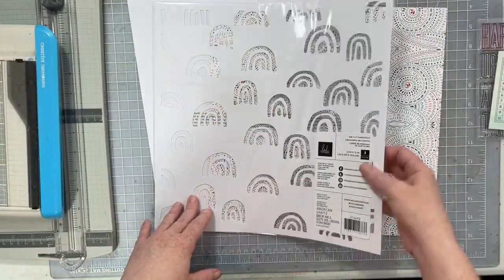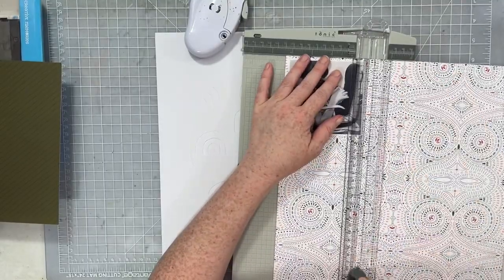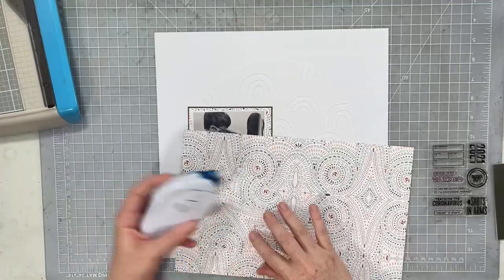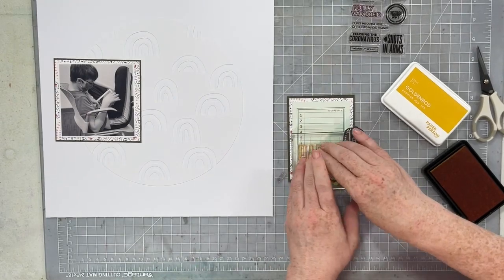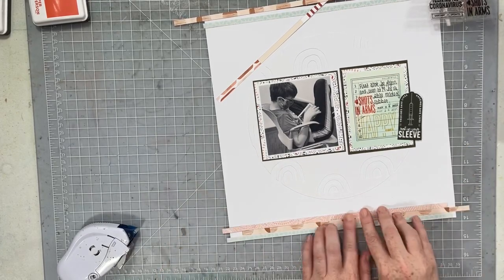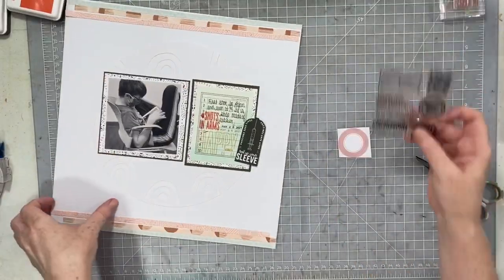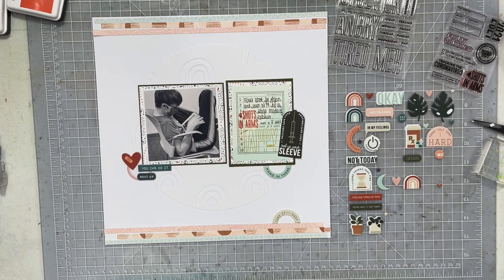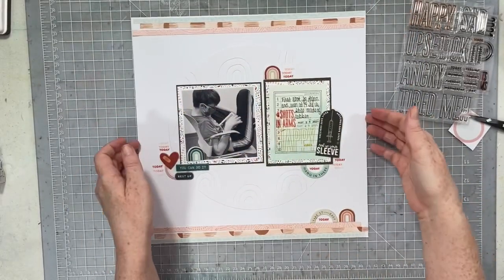12X12 Scrapbook Process- Shots In Arms (PPP5) (Paper Person May Kit)